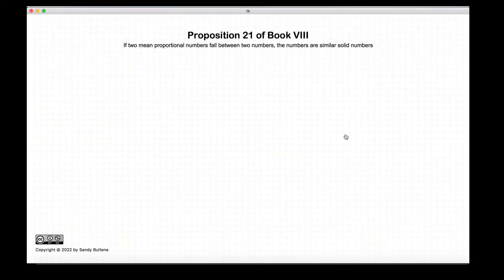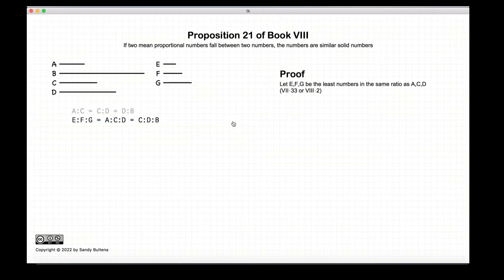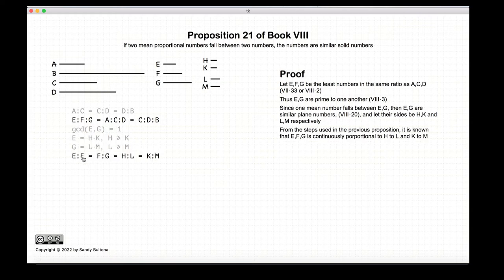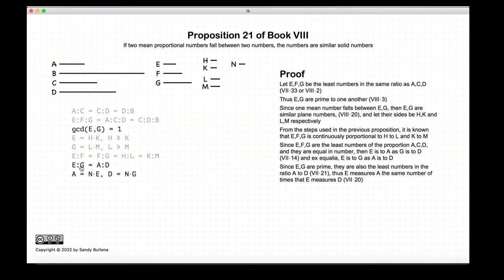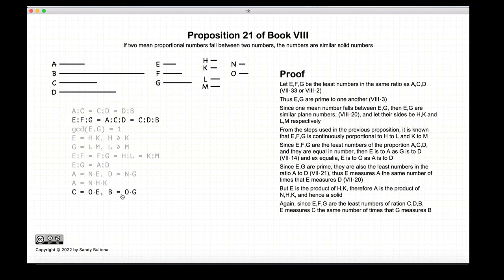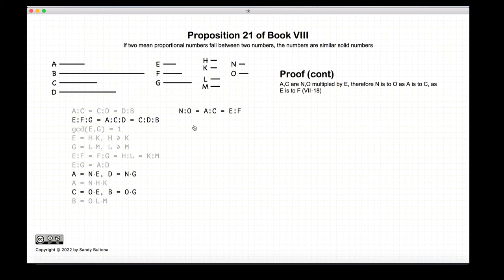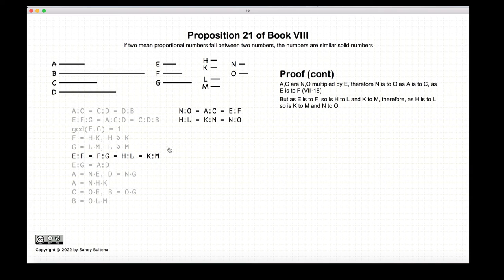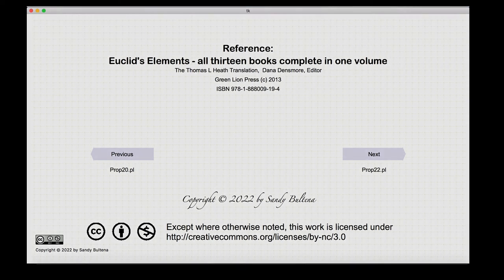Euclid's Elements - Book 8, Proposition 21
Proposition:
If A:C = C:D = D:B, then
A and B are similar solid numbers,